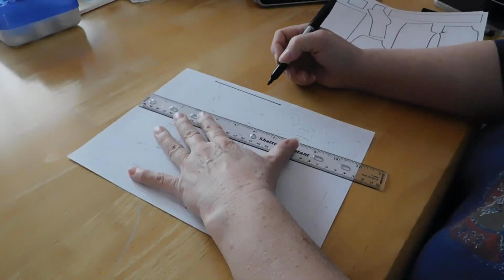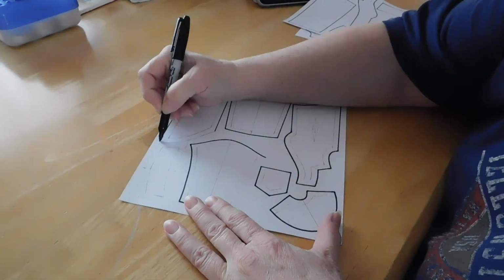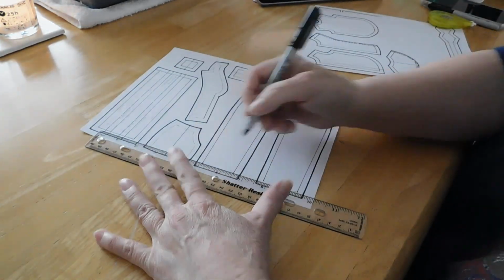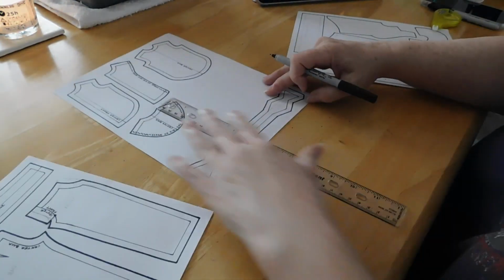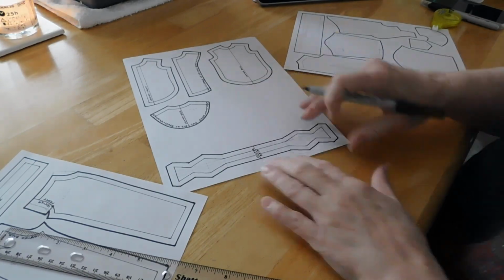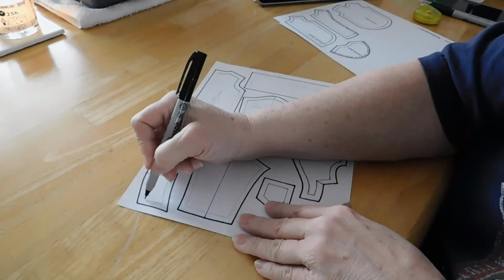3000 Subscribers! ~ Let's Celebrate with a Tuxedo Pattern for the Rainbow High Fellas!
Whoohoo! Way to go, guys! Thank you sooooo much for watching and supporting the channel. We have such a fun and creative community here, and I'm so blessed to have all of you here.
To celebrate, let's make something a bit more fancy ~ a Tuxedo set for the Rainbow/Shadow High Fellas. I'll also be working on something for the girls, so we'll have a coupled set of outfits. Then we can take a look to see how these pattern sets fit other 1/6 (11") dolls.
Thanks again and enjoy!